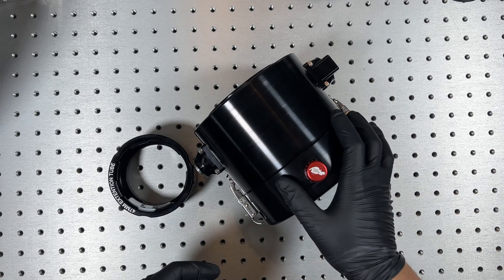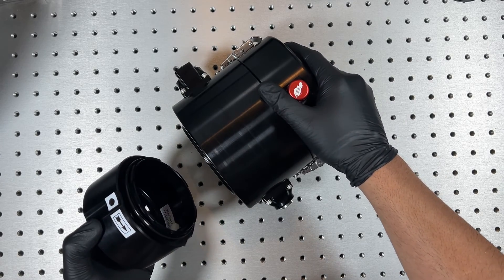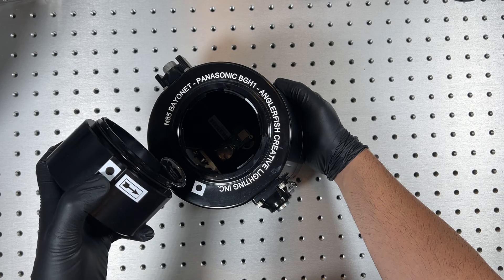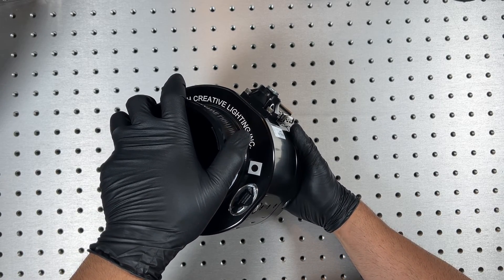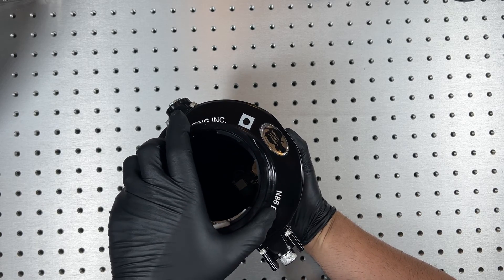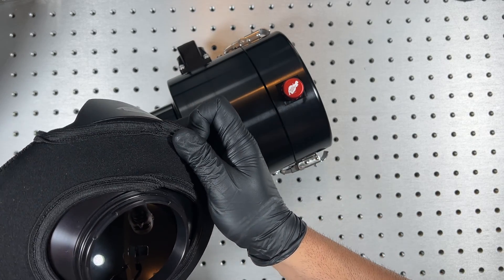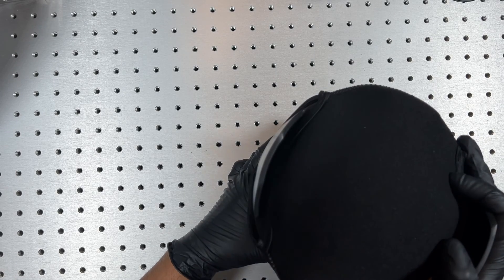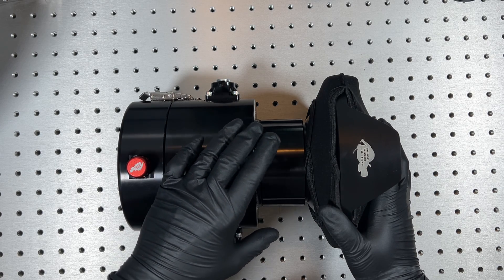Installing Extension Tubes and Wide Angle Ports on The Panasonic BGH1 Underwater Housing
The Anglerfish Panasonic BGH1 Remote Housing is a custom housing that is used for UAV, ROV, Submarines, Remote camera setup, crash cam, deep sea drop cam, pole cam, swimming pools,and many more underwater applications